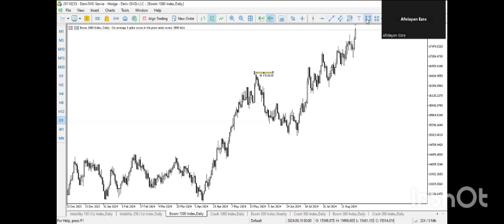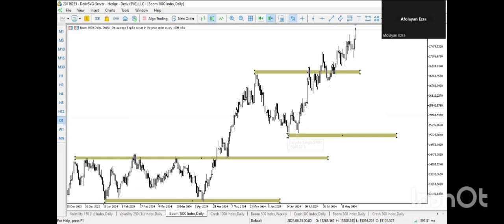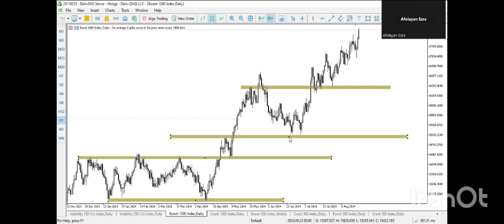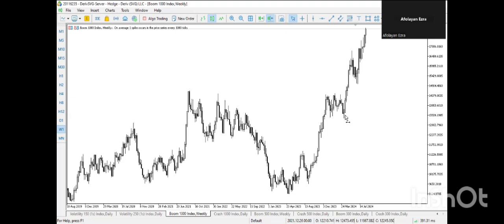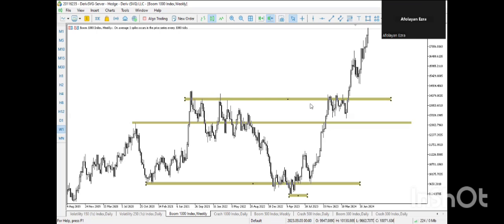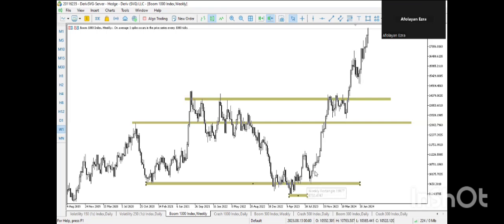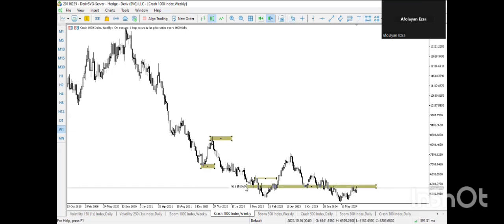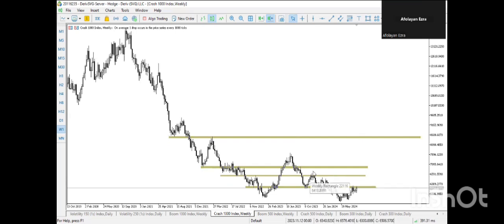How to mark Support and Resistance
this video will give you insight on how to mark Support and Resistance on the chart

we look forward to having you.